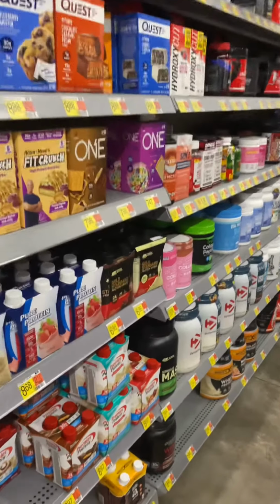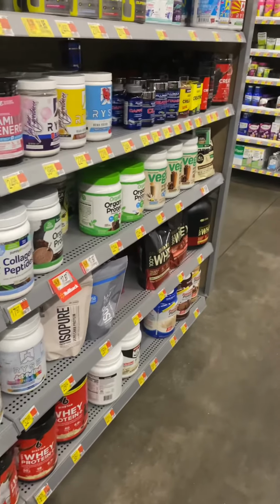3 Things you need for Vibrato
3 things you need for vibrato